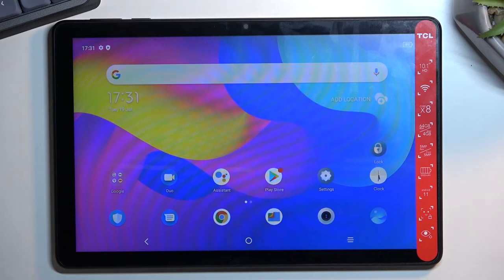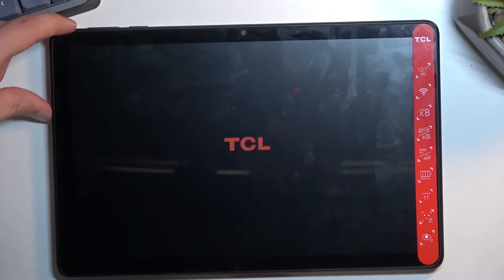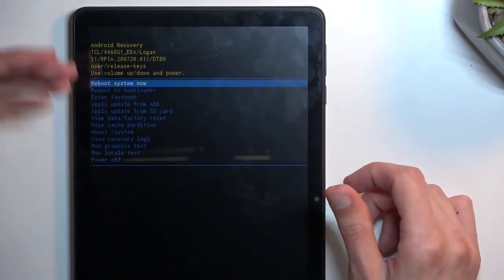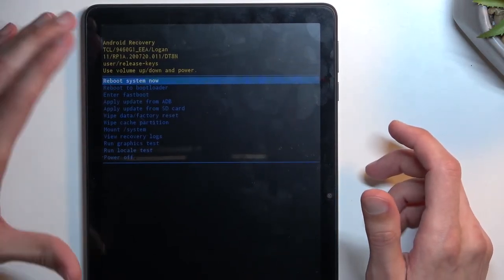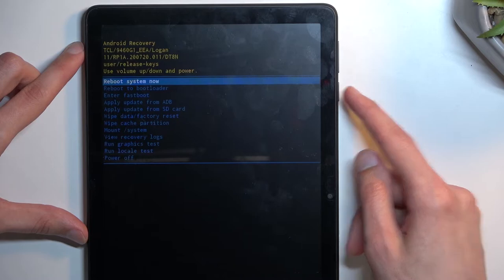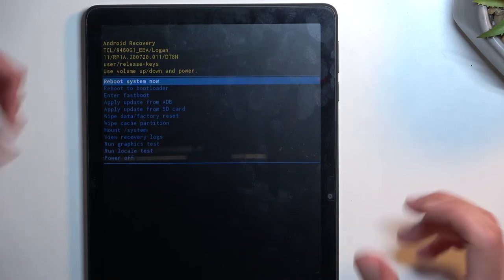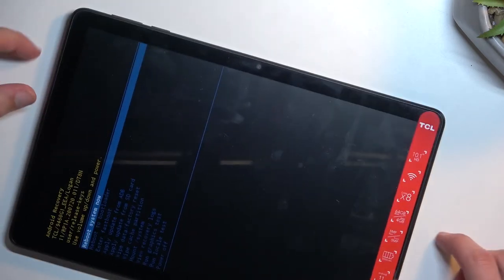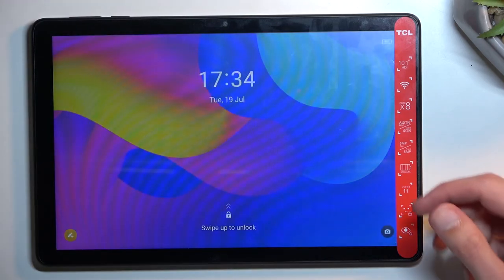TCL Tab 10 Recovery Mode | How to Open and Use Recovery Mode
TCL Tab 10 Recovery Menu:
Now, we would like to show you how to open recovery mode on your TCL Tab 10. We'll show you get access to the secret menu, then how to enter recovery mode. Visit our YouTube channel if you want to know more about TCL Tab 10. Find also easy way to quit recovery mode on TCL Tab 10.

How to open recovery mode on TCL Tab 10? How to enter recovery mode on TCL Tab 10? How to enter hidden mode on TCL Tab 10? How to get access to recovery mode in TCL Tab 10? How to exit recovery mode on TCL Tab 10?